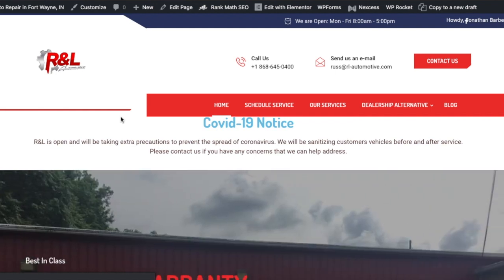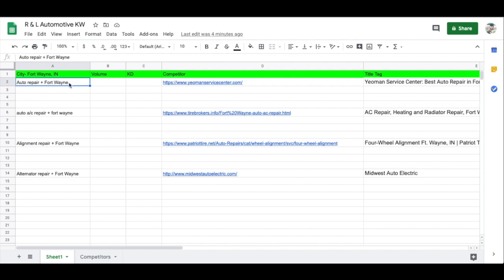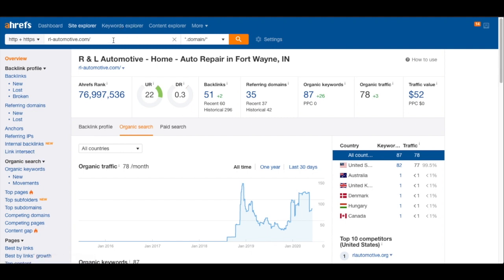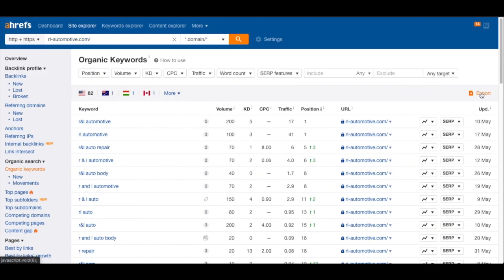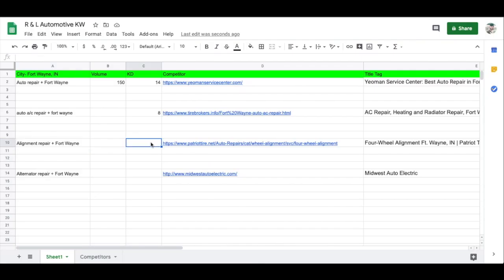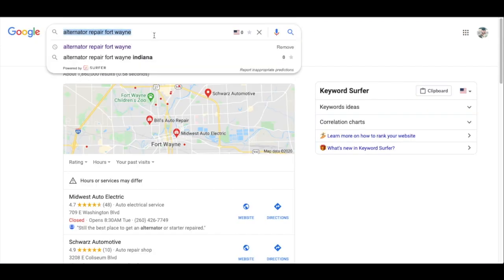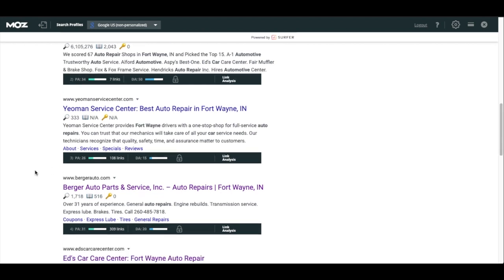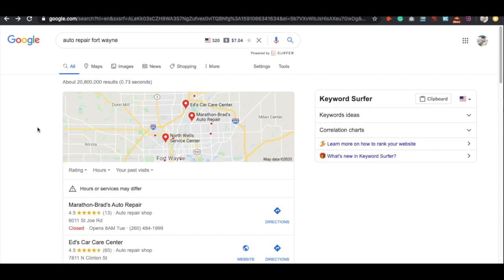Local SEO Guide: How To Do Local Keyword Research For Local Business (Real Client)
Keyword research is an essential part of SEO, as it allows you to make sure that you’re focusing your time and energy on search terms that people are actually using.

SEO can be very time consuming, so you don’t want to spend months of hard work getting to position #1 on Google for a keyword that nobody is searching for.

For companies that rely on local business, Local SEO keyword research is even more essential to get the most from local and mobile searches.

Keyword research is the process of finding the search terms that people enter into search engines while looking for an answer to a query.

When we optimize websites for search engines, one of the main focuses is figuring out which particular keywords or phrases people are searching for. Then, by implementing these keywords in your website, you will hopefully appear high up on the search engine results pages (SERPs) when people search for them.

If you would like a free SEO audit, feel free

Pat Quiroz SEO
1531 Gillette St,